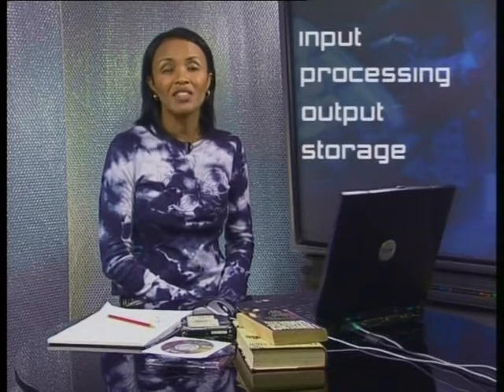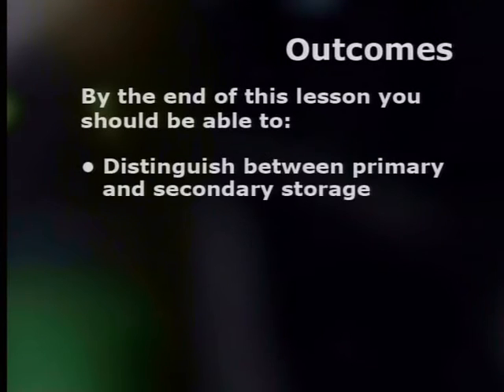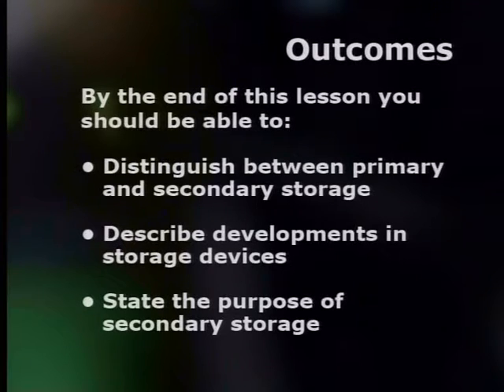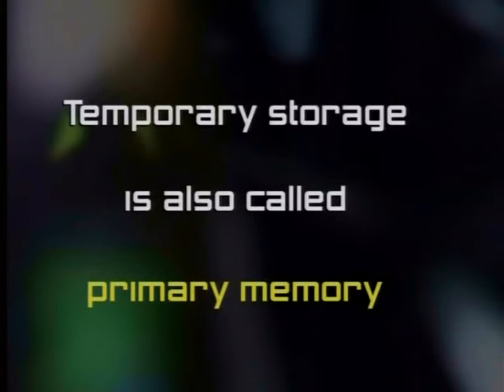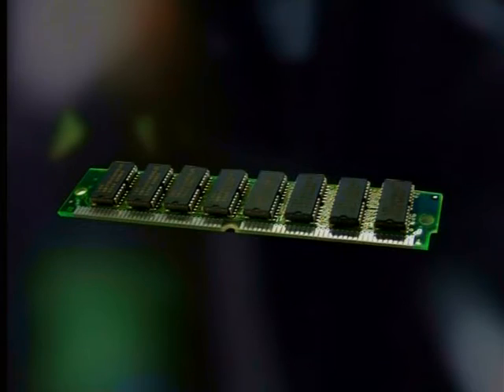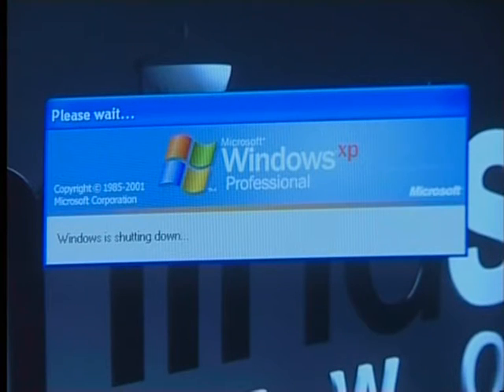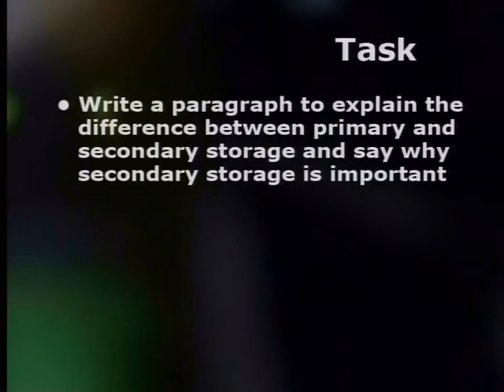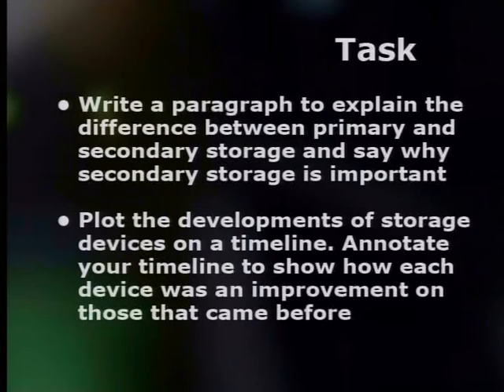Secondary Memory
Natural Sciences.